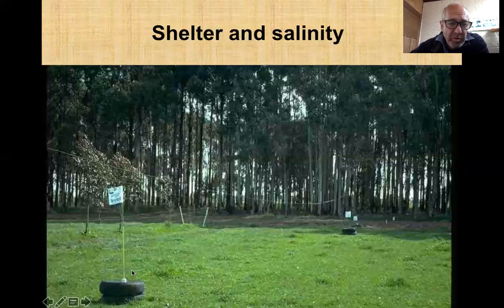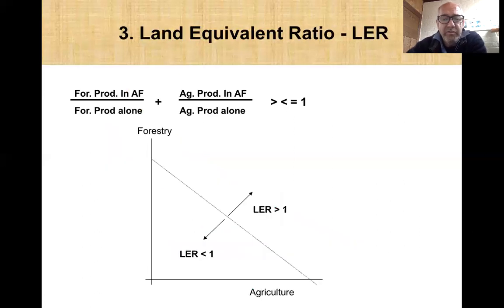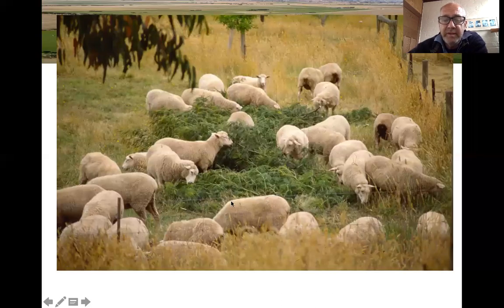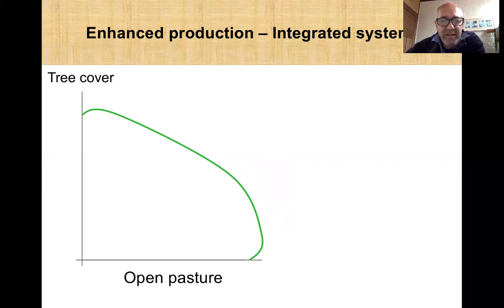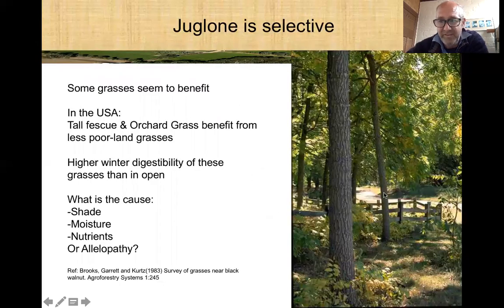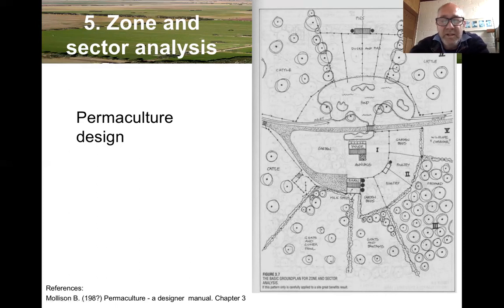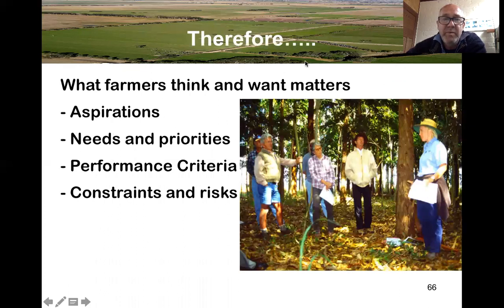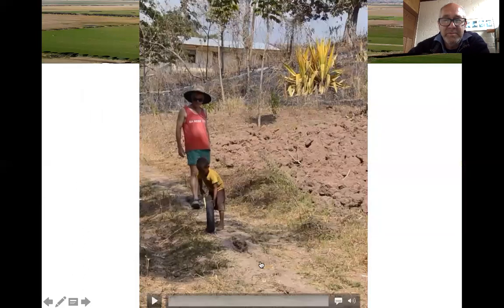Designing agroforestry systems